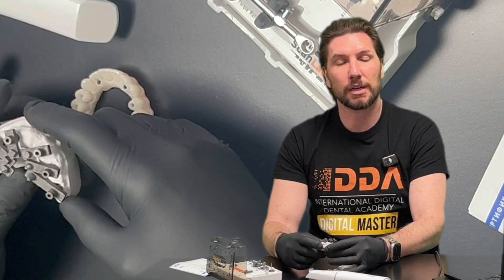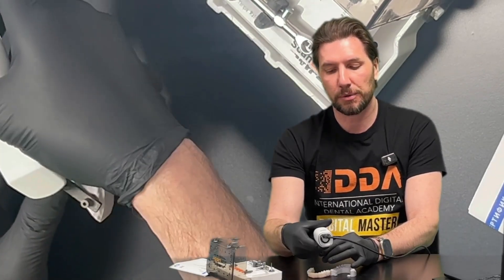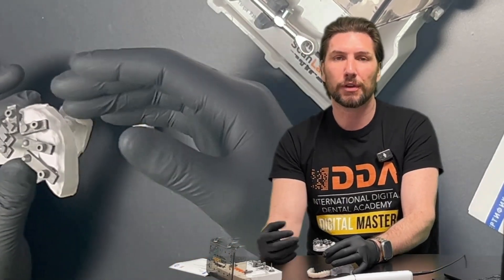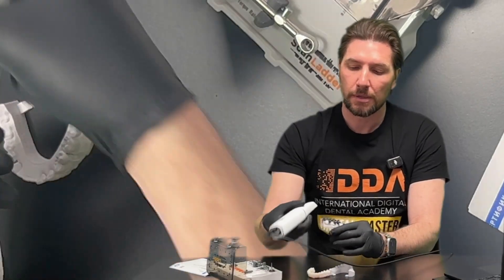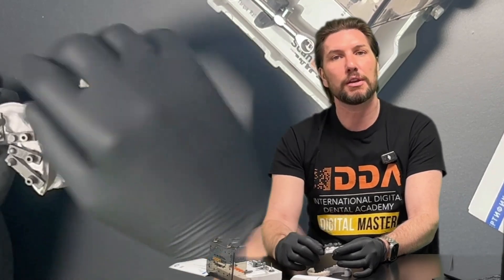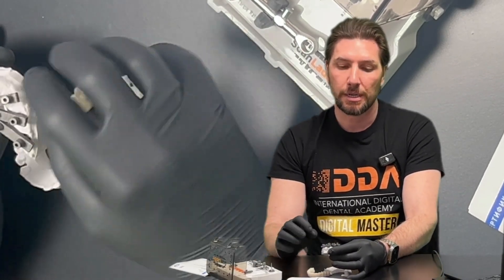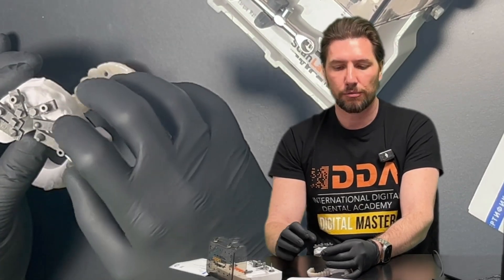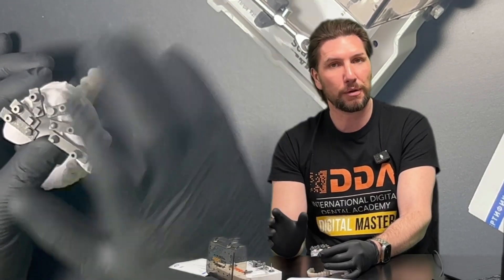Scan Ladder Tips & Recommendations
💡 Mastering Scan Ladder: Tips & Recommendations! 💡

Want to get the most out of your Scan Ladder kit? Our latest tutorial dives deep into expert tips & recommendations to help you achieve maximum accuracy and streamline your All-on-X workflow like never before!

✅ Best practices for positioning & scanning
✅ How to optimize accuracy with real-time matching
✅ Common pitfalls & how to avoid them
✅ Enhancing integration with Medit SmartX & CAD workflows

Make sure you're getting the best results with every case! Watch now and level up your full-arch scanning game. 🎥